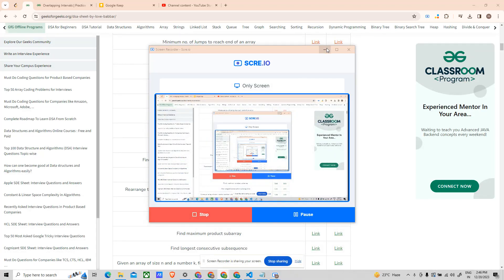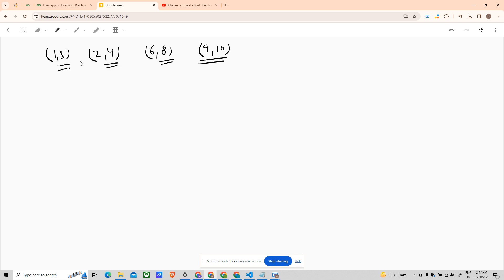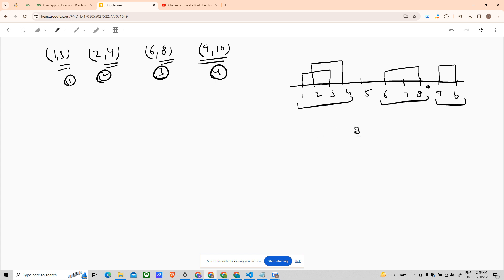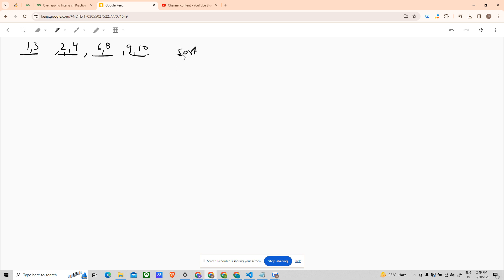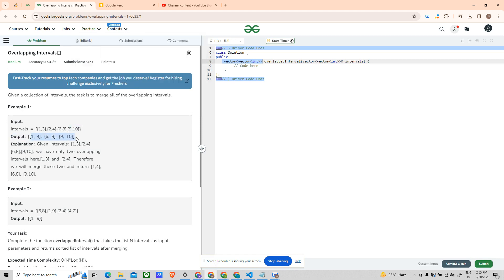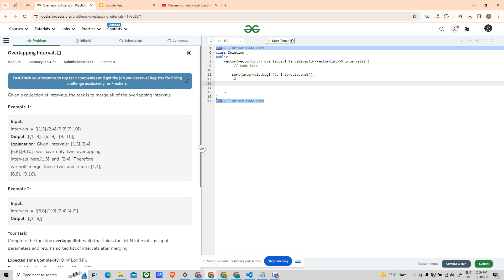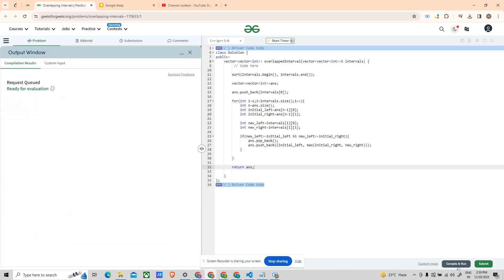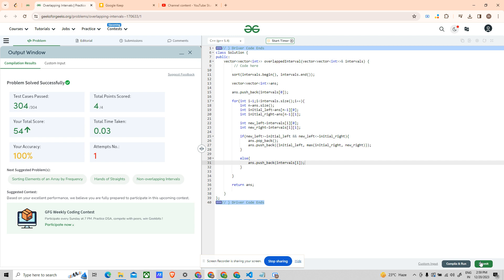Love Babar DSA sheet | Overlapping Intervals | With intuition | Optimized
Hey Guys in this video I have explained with code how we can solve the problem 'Overlapping Intervals'.